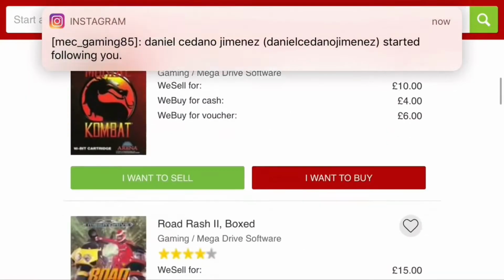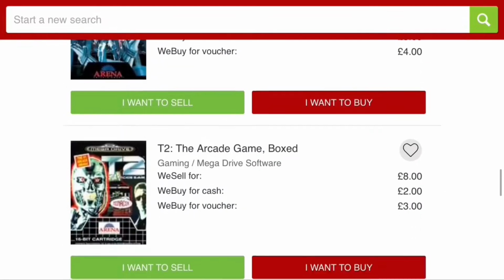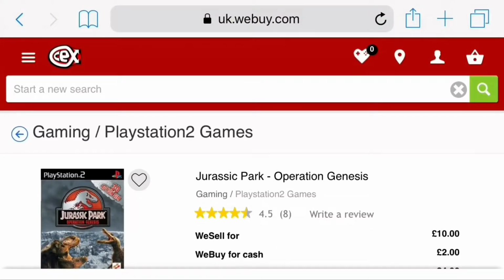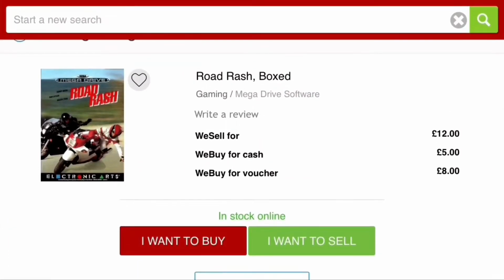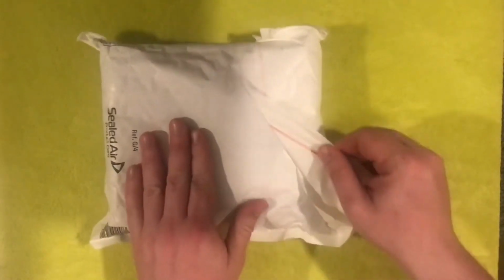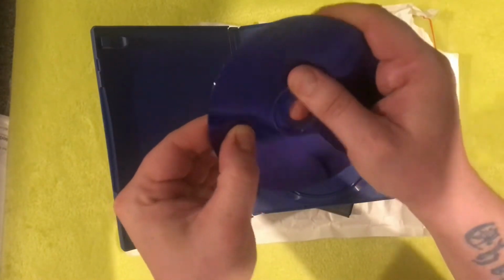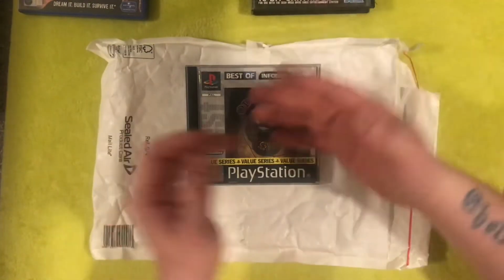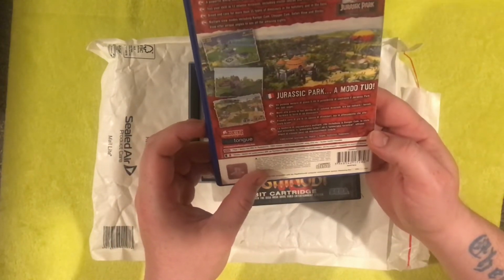Mec Gaming CEX Roulette Episode 2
Previous episodes